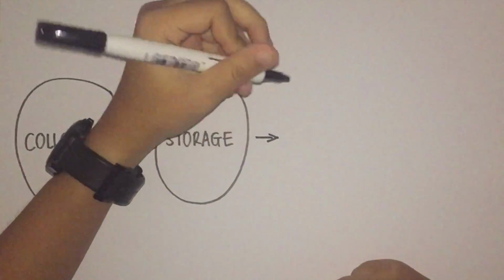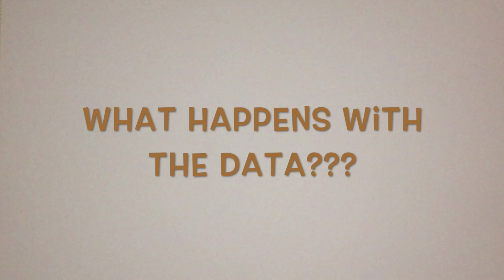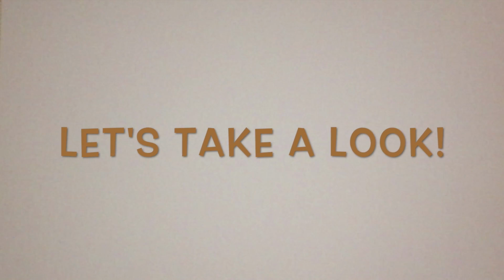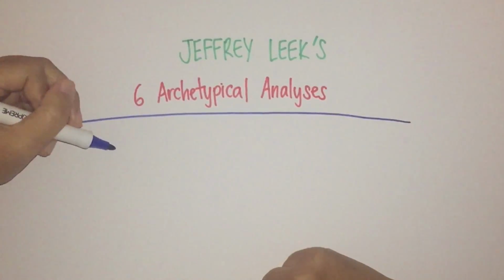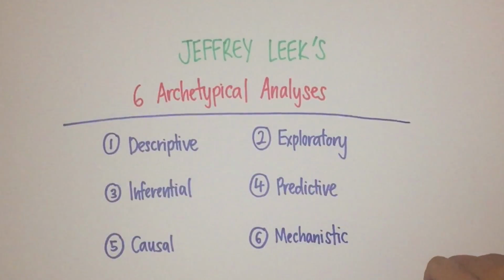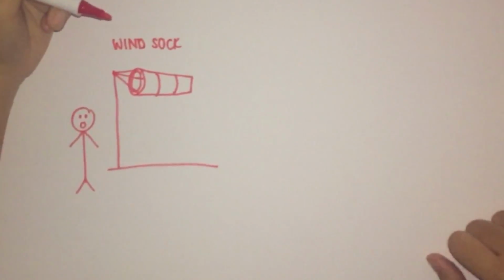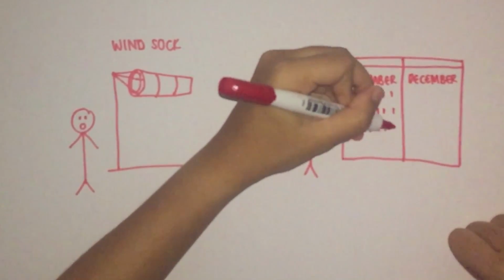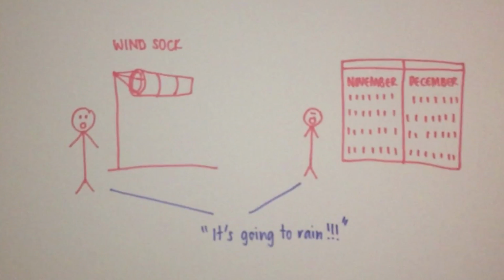Data Analysis 3